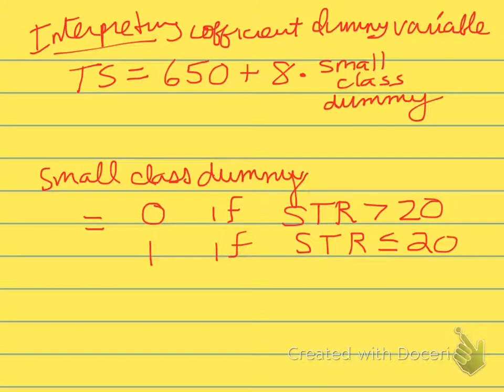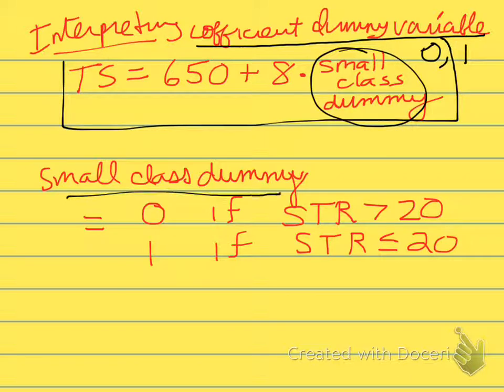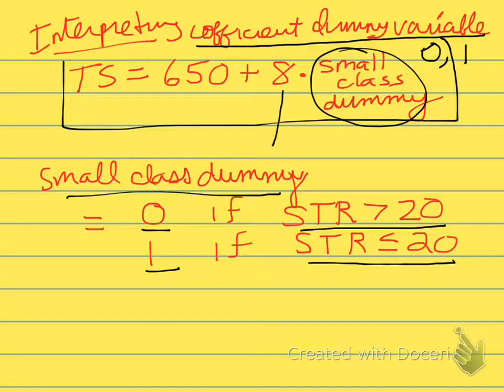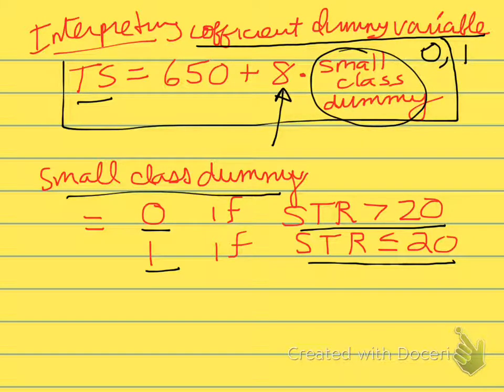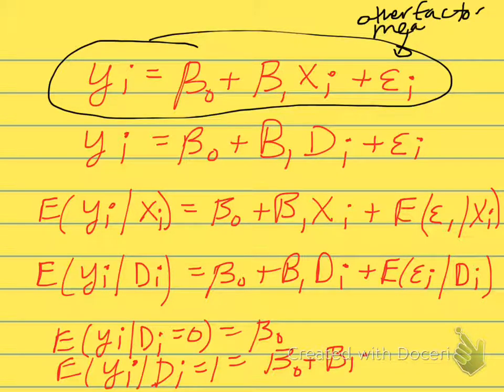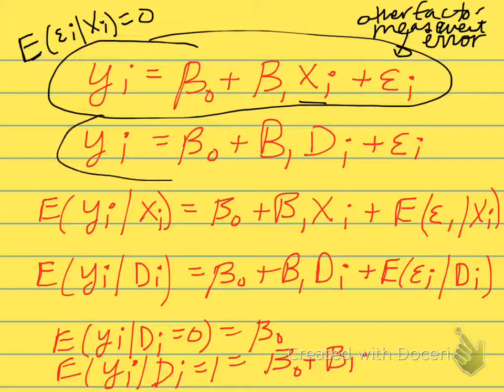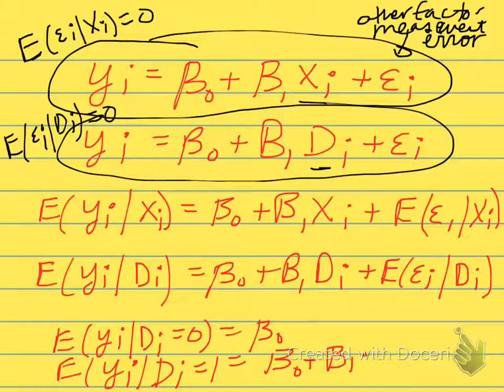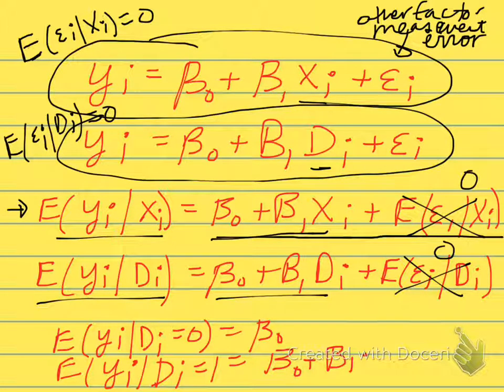Interpreting dummy variable coefficient